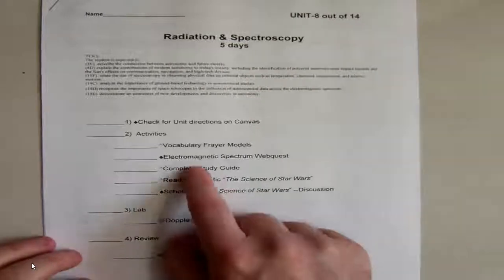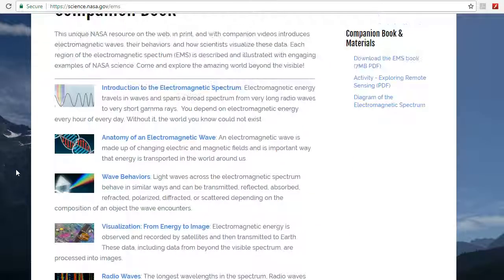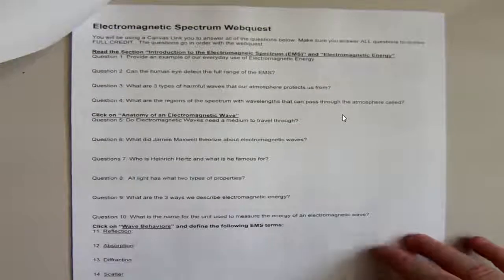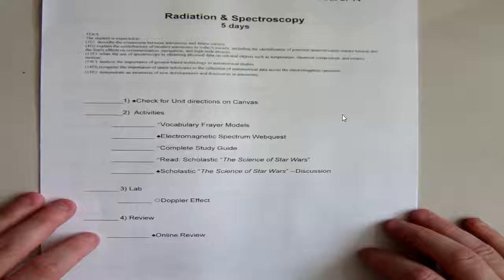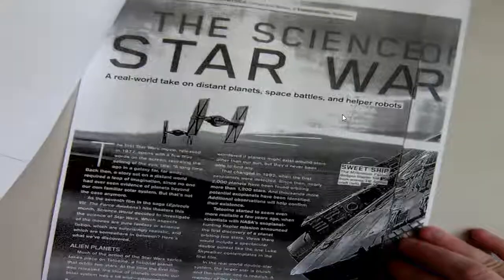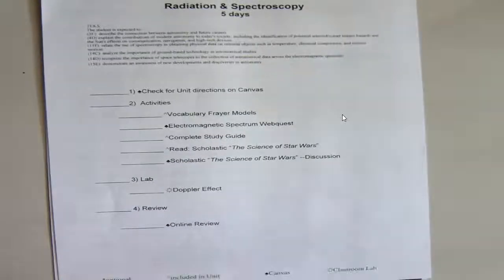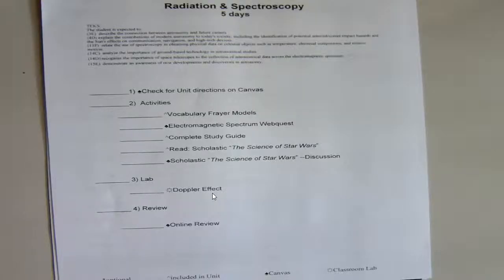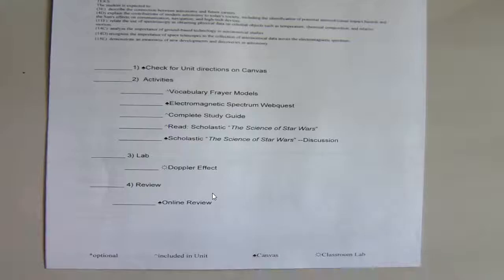Directions U8 Radiation & Spectroscopy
Directions for Unit 8 Spectroscopy & Radiation